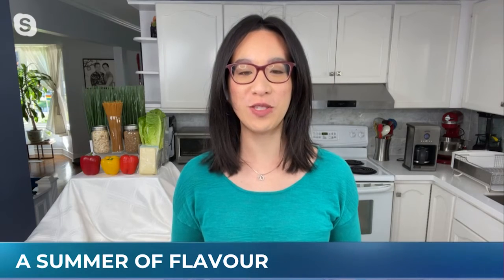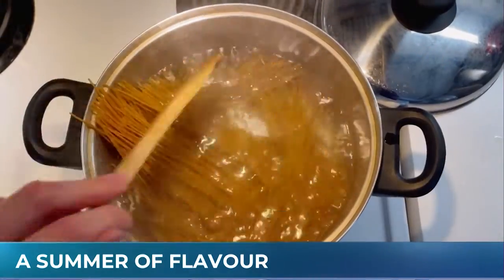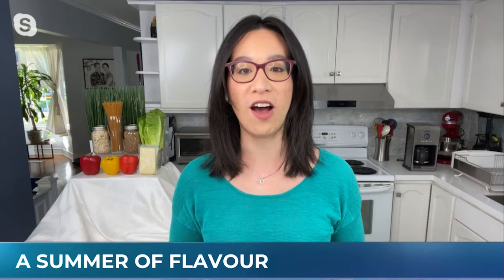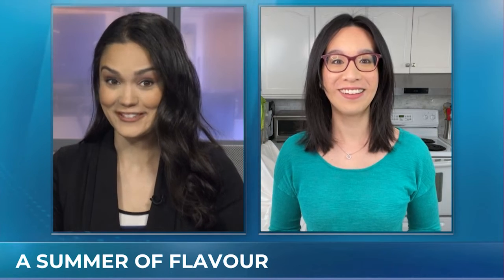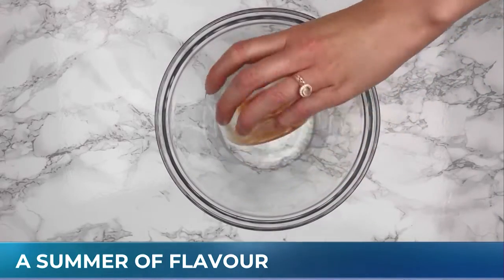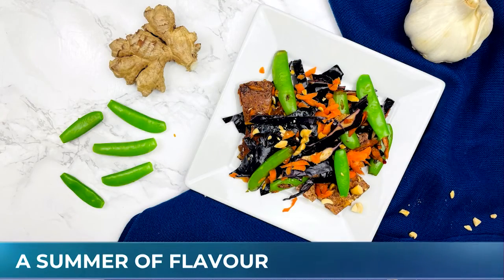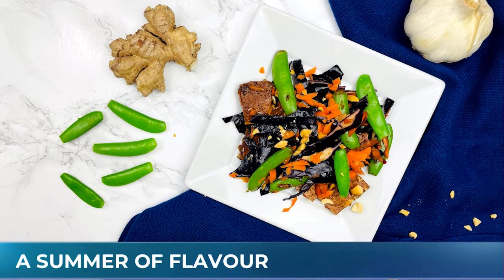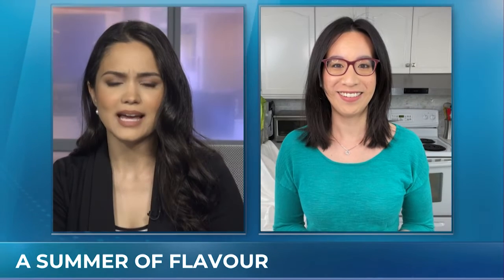Two healthy, flavourful summer recipes to try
With the temperatures rising, maybe it's time to change up your everyday recipes perfect for the warmer weather.  Registered dietitian Michelle Jaelin has a couple of new ideas to try for healthy summer eating.